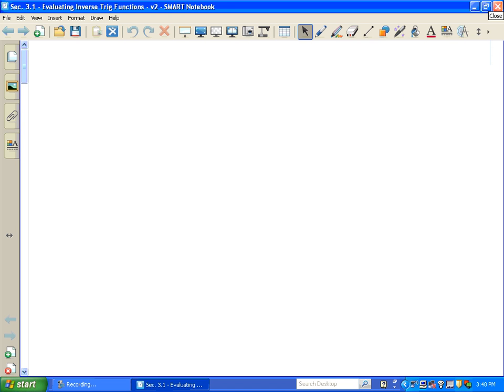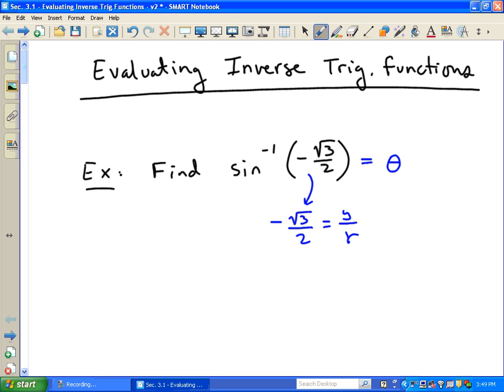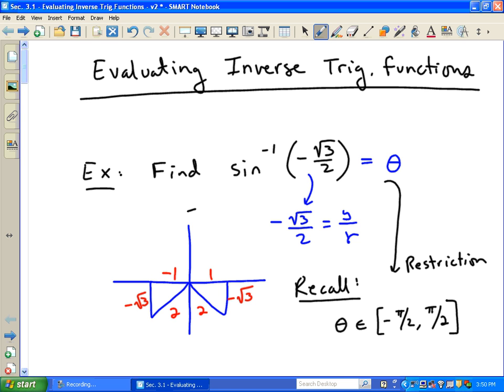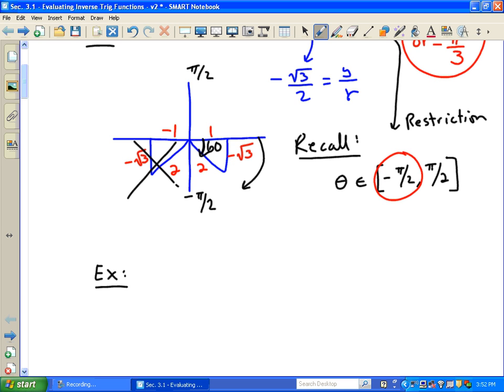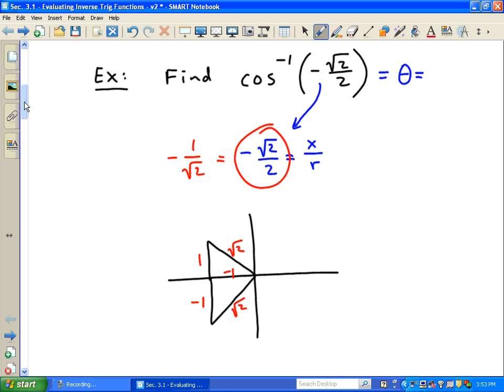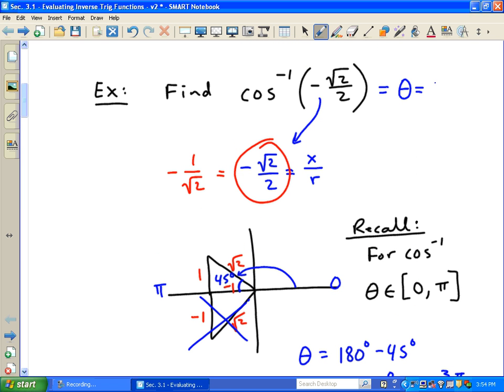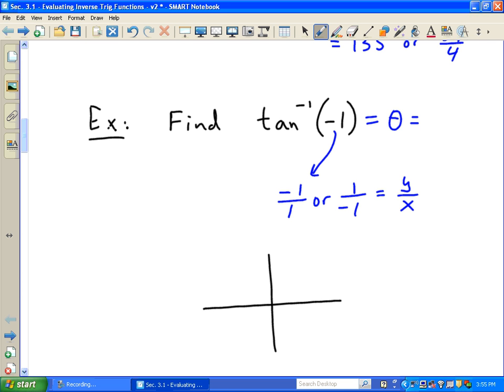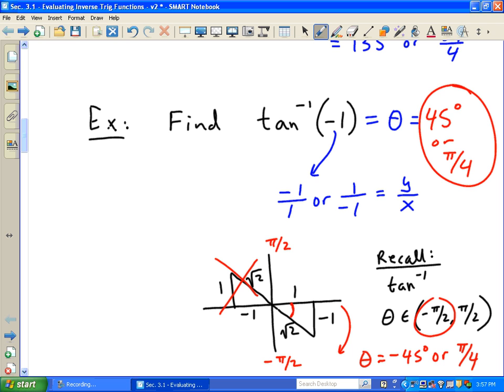Sec 3 1 & 3 2 Evaluating Inverse Trig Functions v2